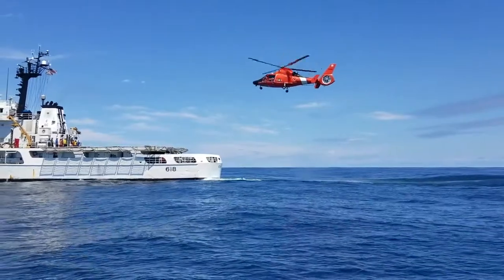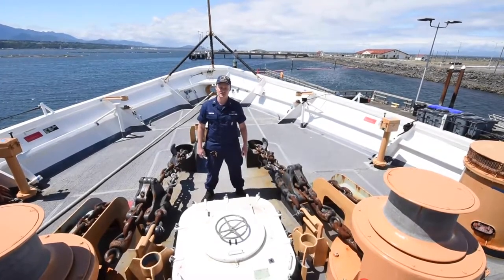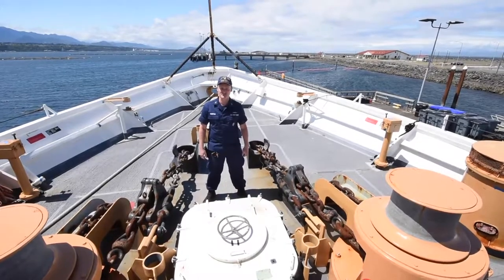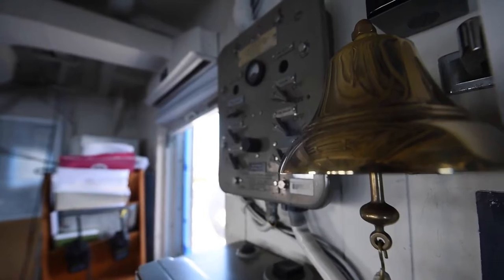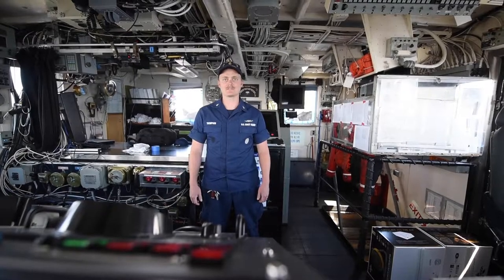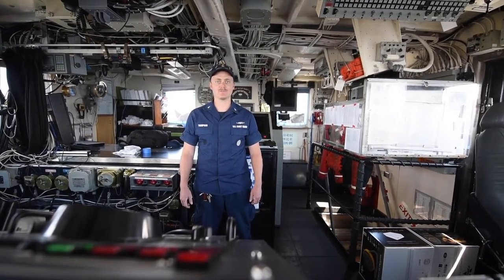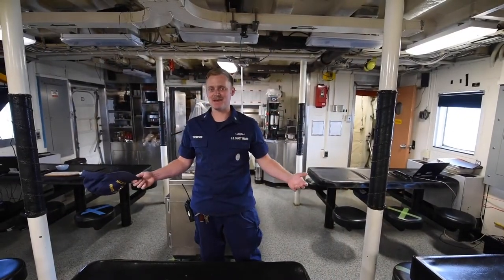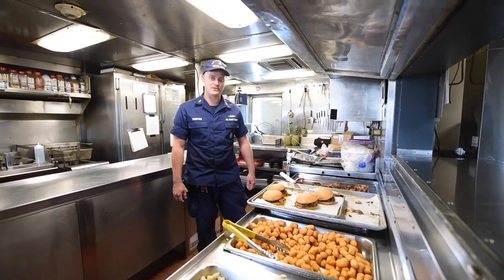Take a Tour Aboard USCGC Active (WMEC-618) - 210' Medium Endurance U.S. Coast Guard Cutter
Chief Petty Officer Thompson provided a guided tour aboard USCGC Active (WMEC-618) on Thursday, July 2, 2020 at Air Station/Sector Field Office Port Angeles, Washington. The tour is part of the 2020 Virtual Fleet Week. (U.S. Coast Guard video by Petty Officer 2nd Class Ryan Tippets)